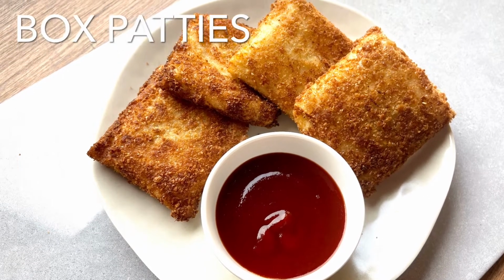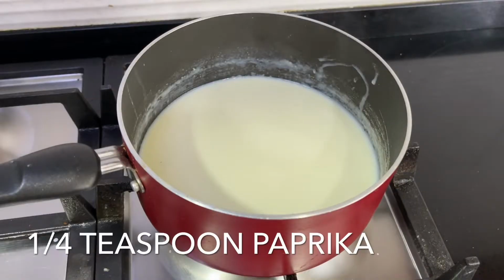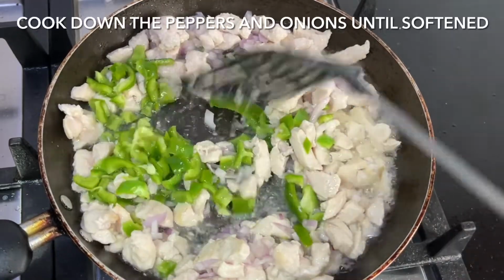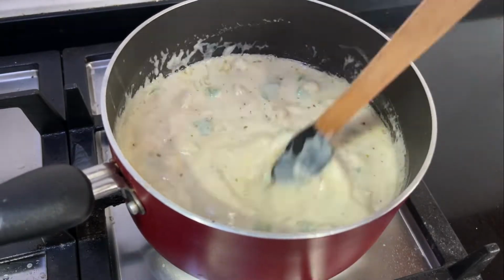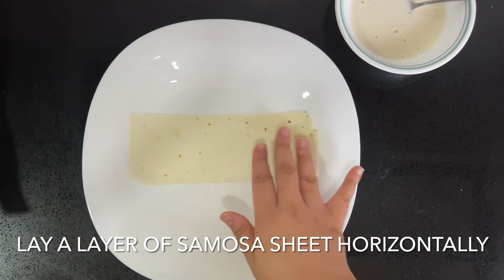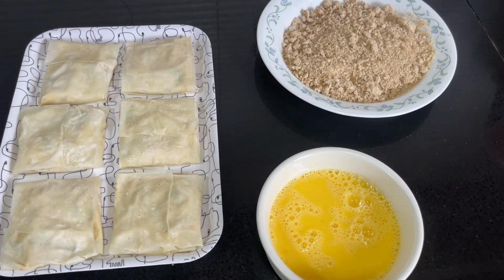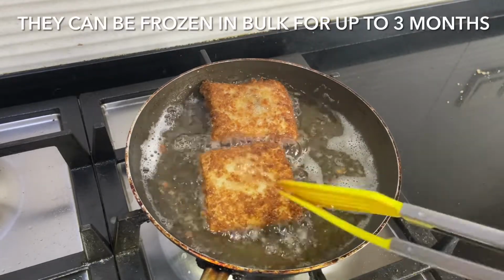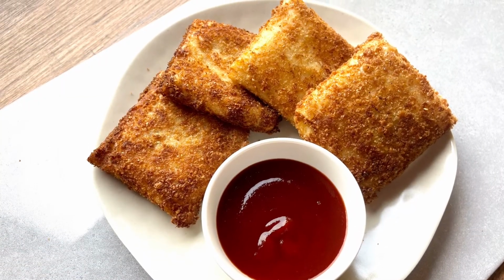These Box Patties Will Change The Snack Game Forever!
These Box Patties are the best evening snack and great for kids! You will love them!